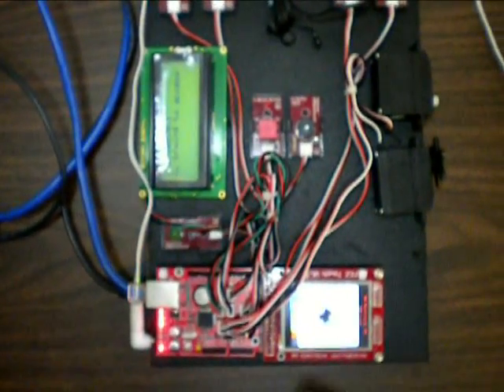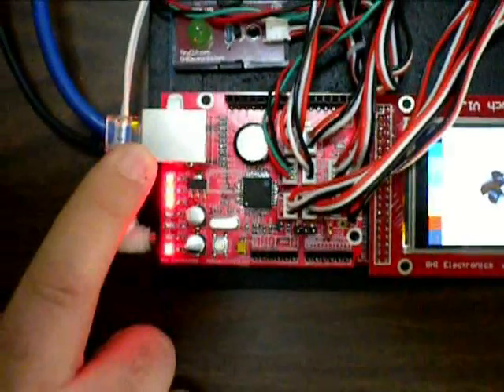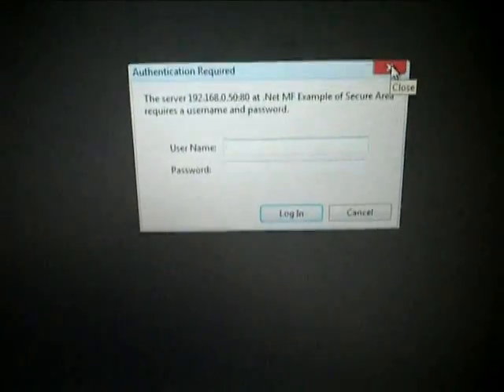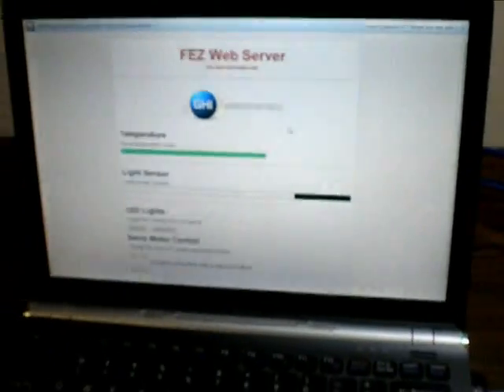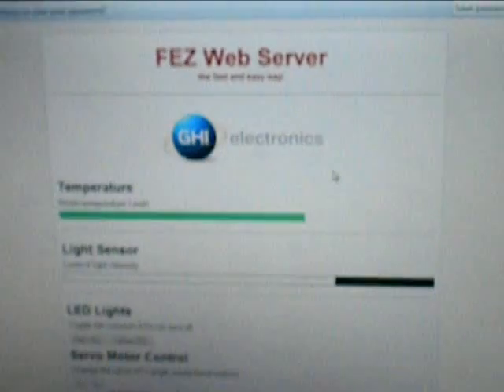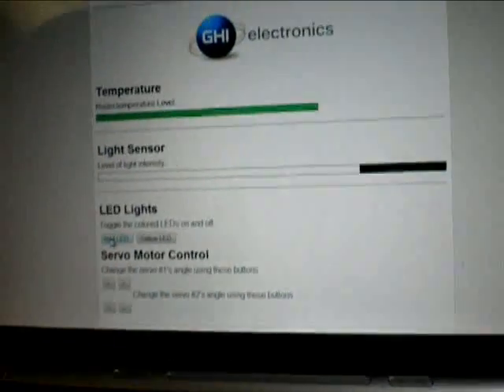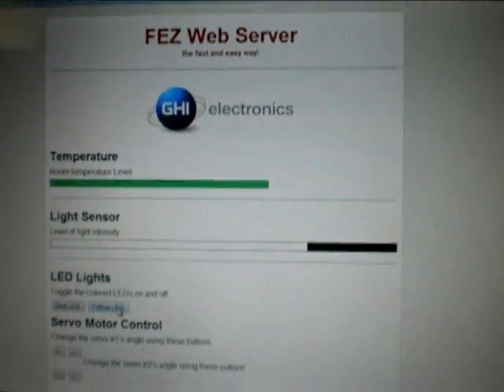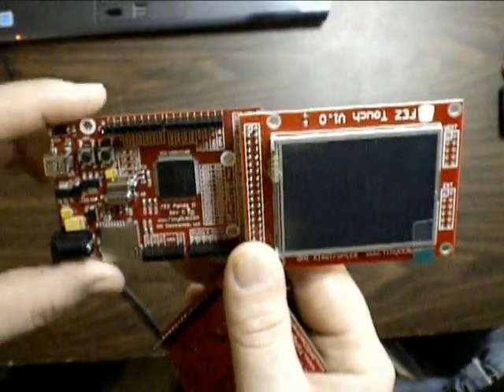FEZ Panda II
Showing off FEZ Panda II in a home automation project demo combining it with FEZ Connect and FEZ Touch